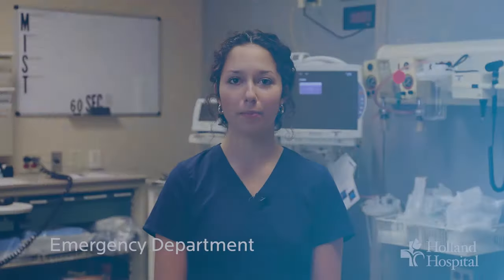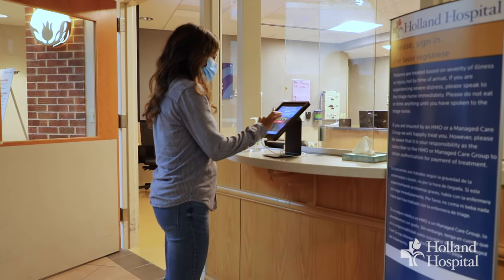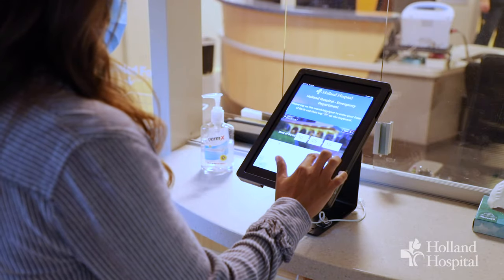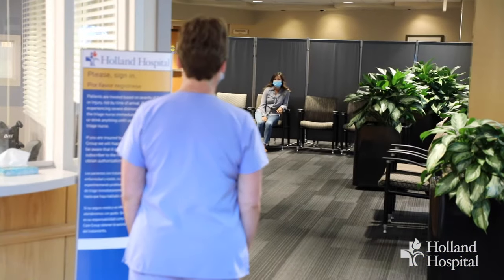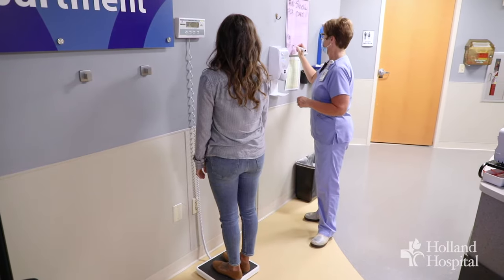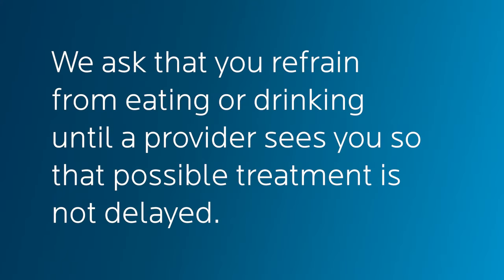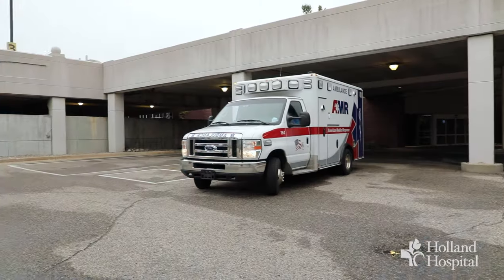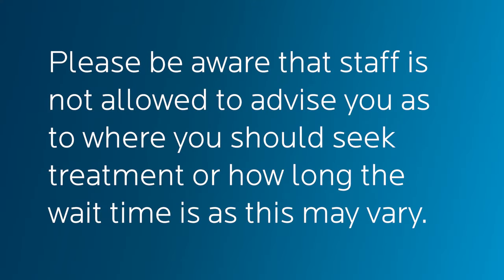Emergency Department – Triage Process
Know what to except when visiting the Holland Hospital Emergency Department. Learn about the triage process when you arrive by watching this video.